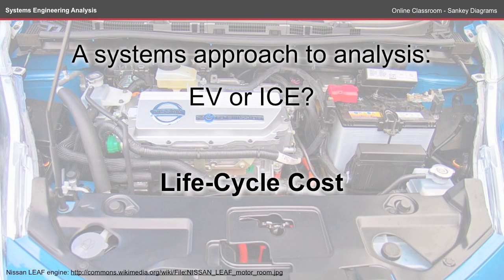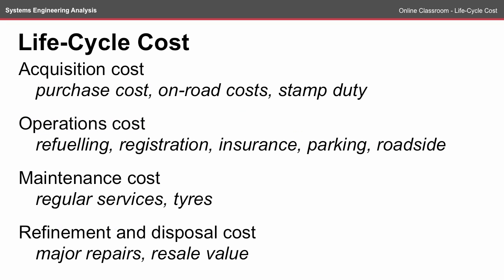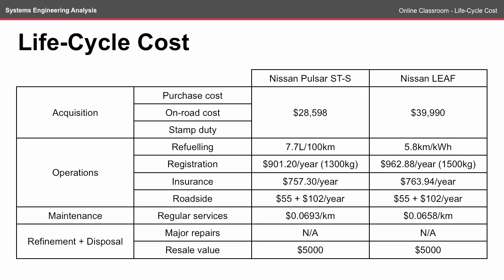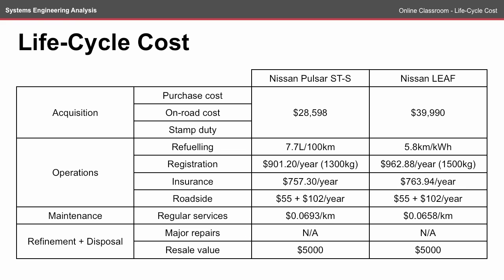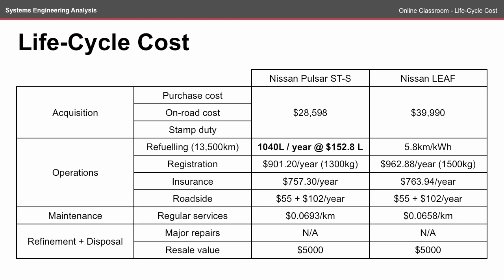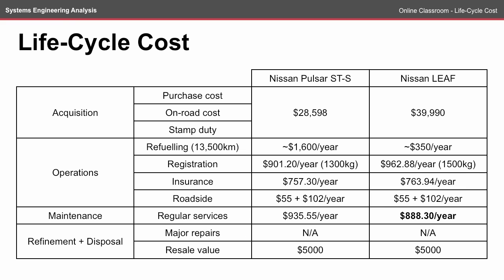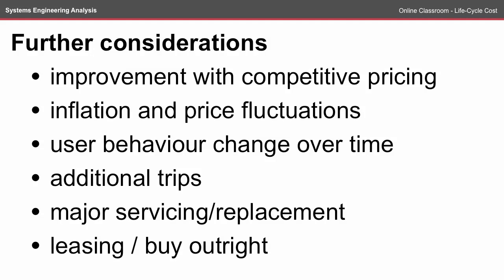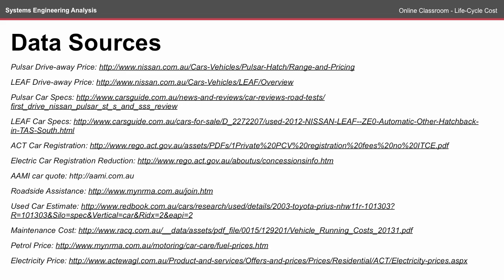Life-Cycle Cost - ENGN2226 Online Classroom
Capital and non-capital investment—also known as fixed and variable costs—these can provide an understanding of the cost of your system over its entire lifecycle.